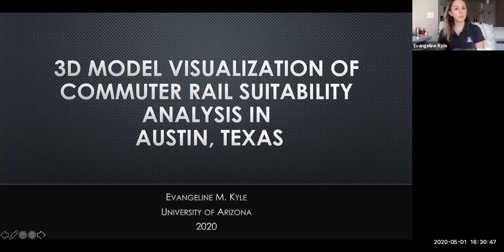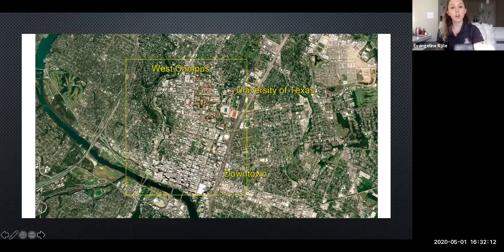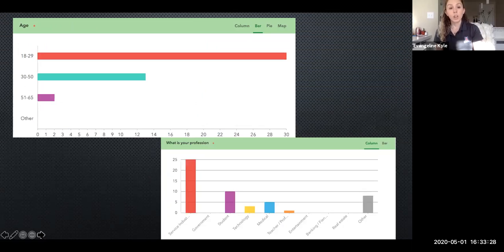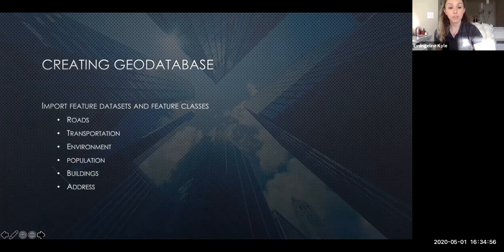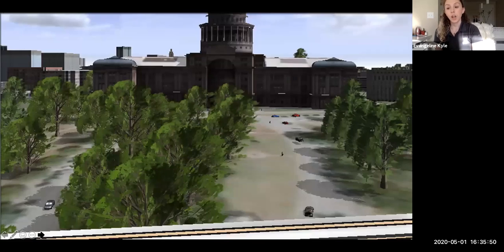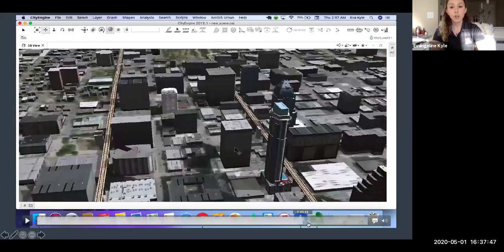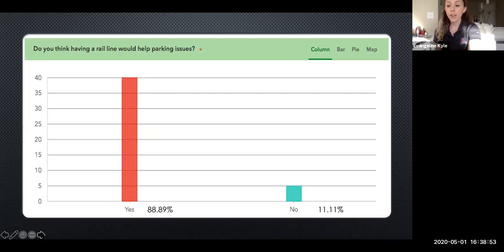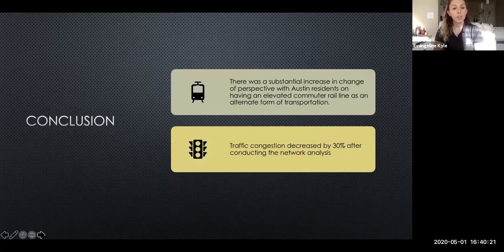EvaKyle zoomVideo Trim